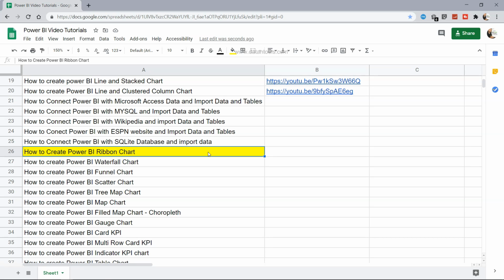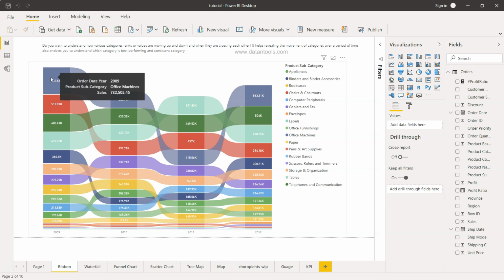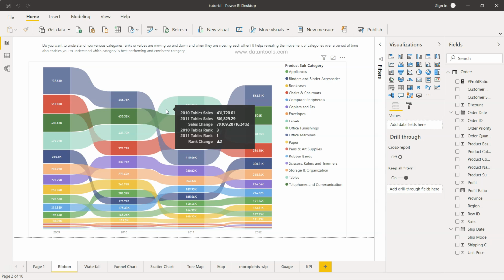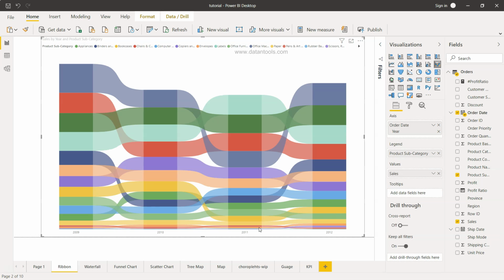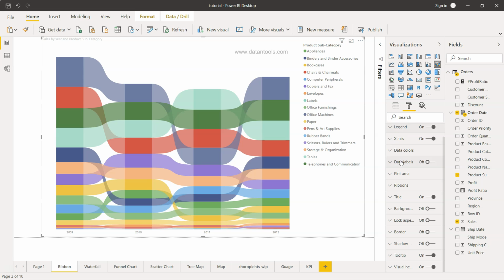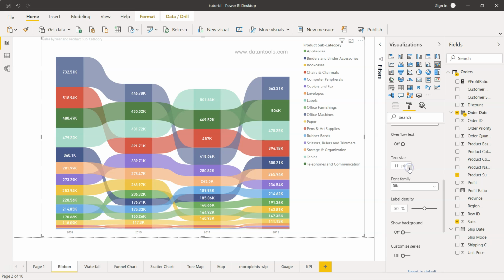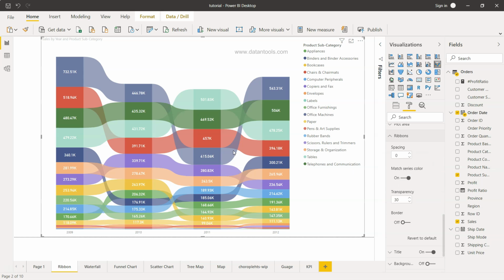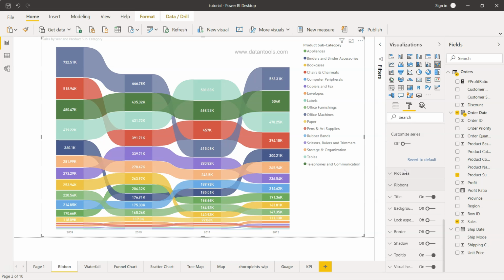How to Create and Format Power BI Ribbon Chart | What is Ribbon Chart and Why it is used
Power BI Tutorial for for beginners we'll look at how we can  Create and format ribbon chart uses ranking and helps undersand whether the key business metric is going up or down using the ribbon indicator given. With the help of example, we'll configure ribbon chart and have a demo of it usage and how it will change based on the changing business situation.